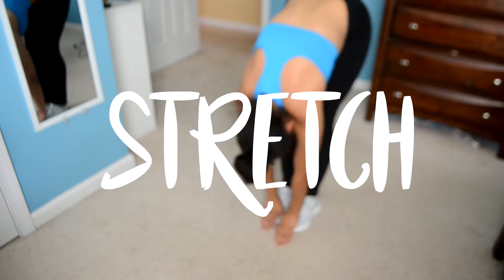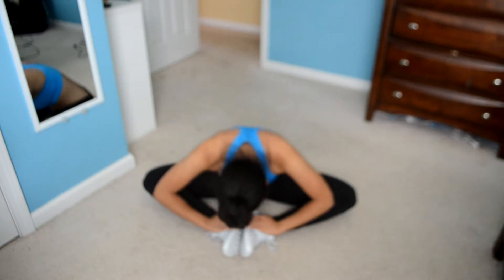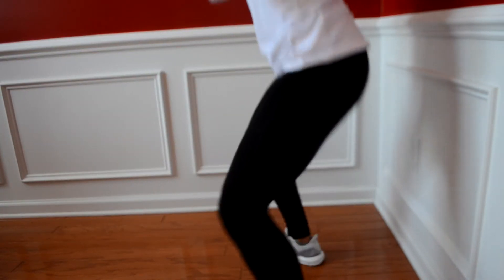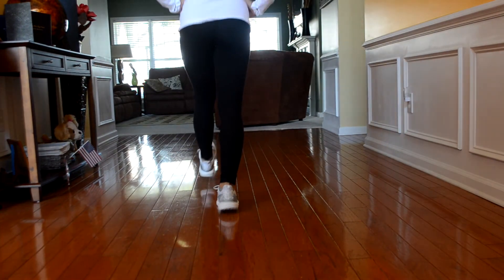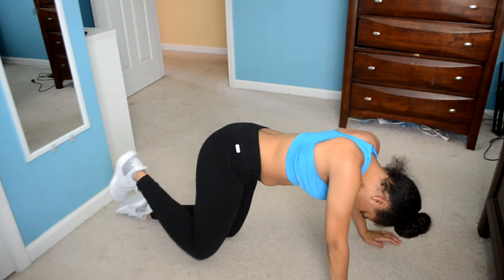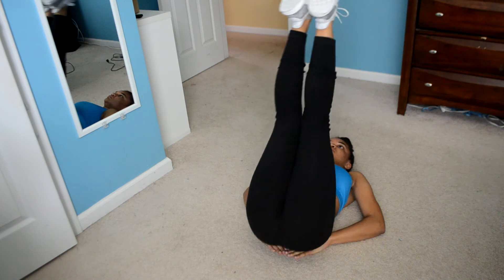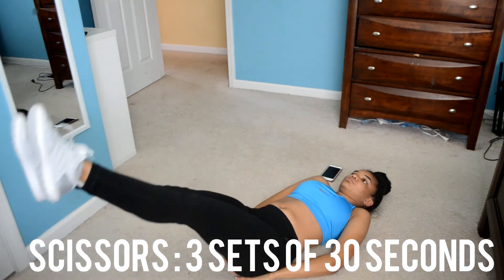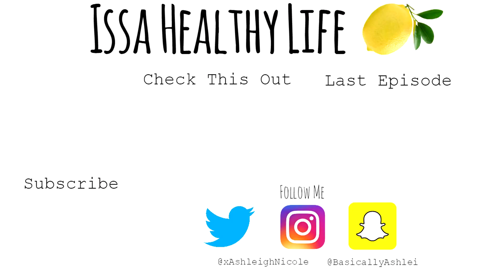My at Home Workout Routine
EQUIPMENT
NIKON D5100
NIKKOR 18-55 MM f/3.5-5.6G VR NIKKOR 70-300 MM f/4.5-5.6G
VEGAS Pro 14
RING LIGHT